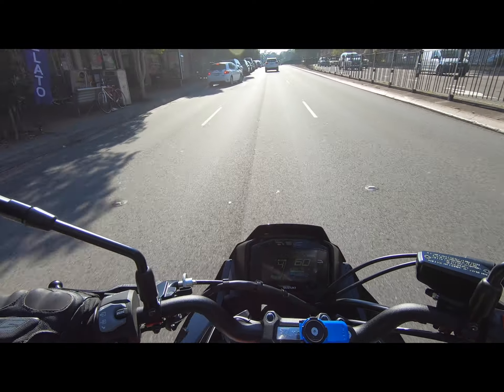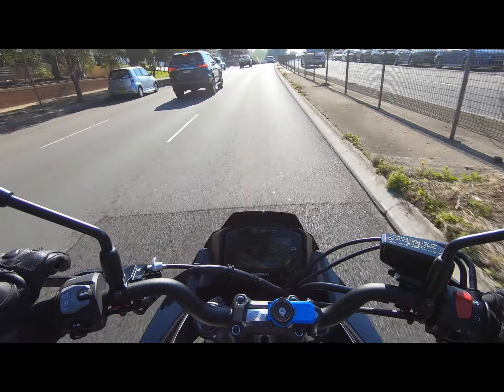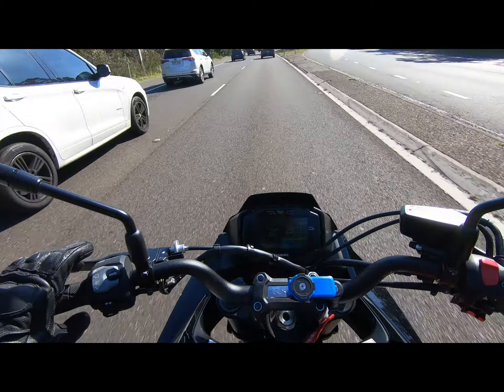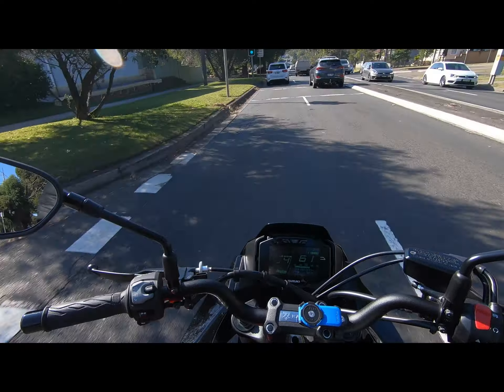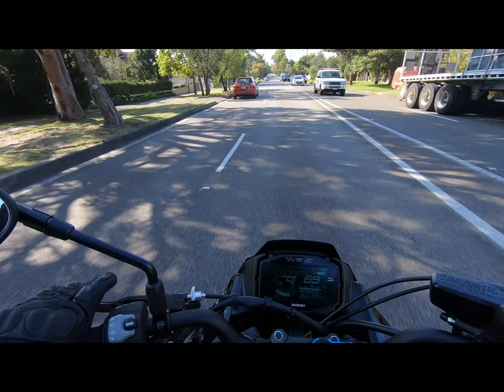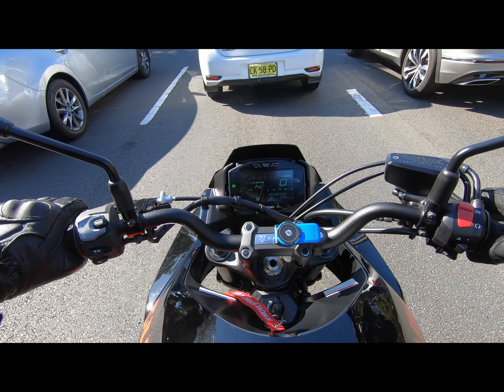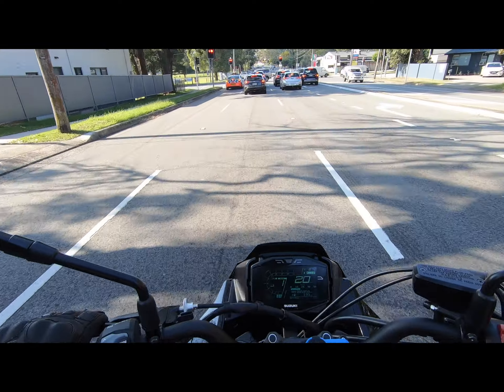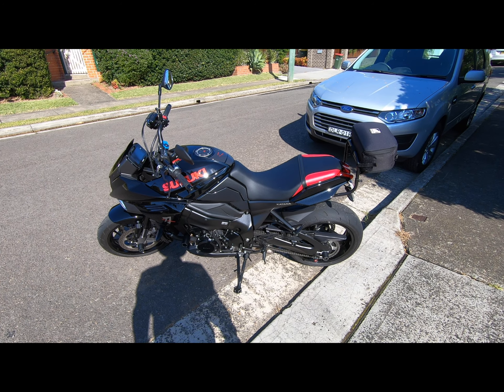Ep 4. Suzuki Katana Honest Review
After real world use and ownership of the Suzuki Katana here is some of my views